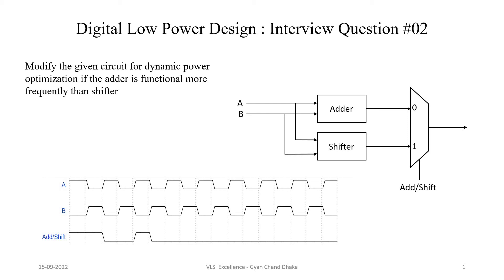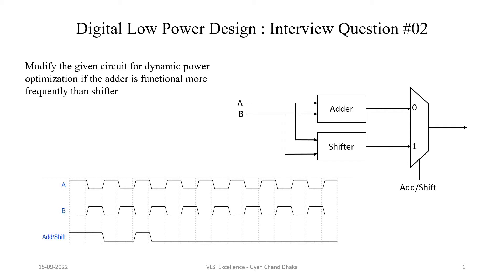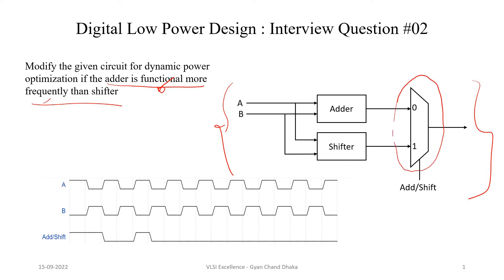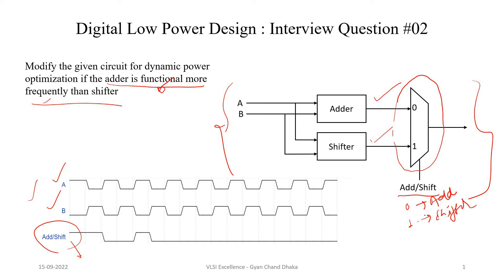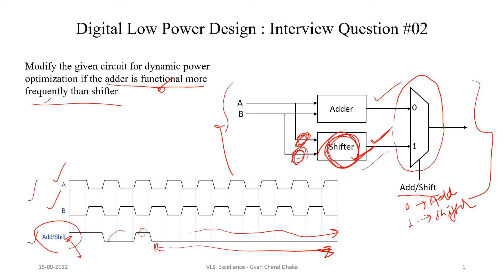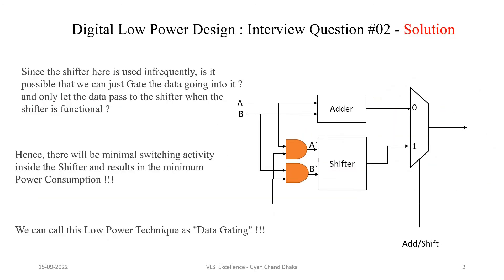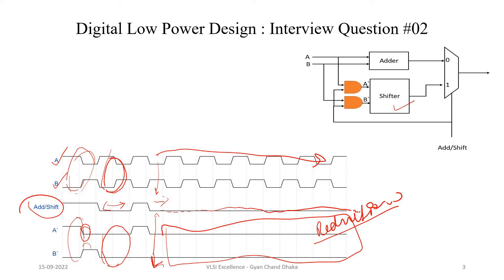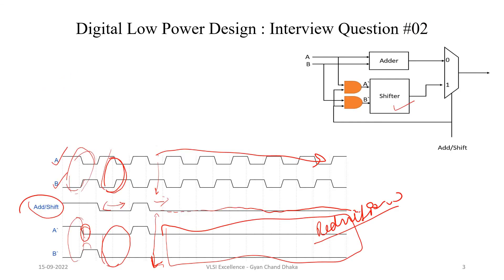Interview Question #02 | Dynamic Power Optimization | Data Gating | Low Power VLSI Design ✍️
- Optimizing Dynamic Power in a Given Digital Circuit
  - Modifying the Given Circuit for Power Optimization